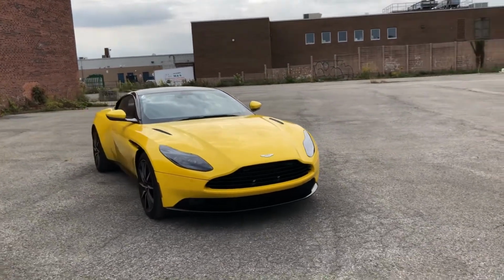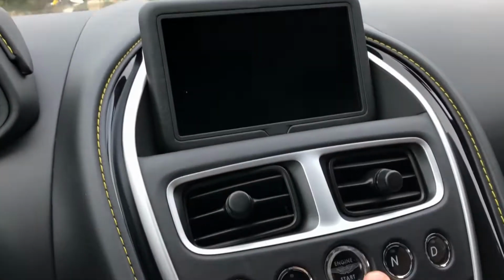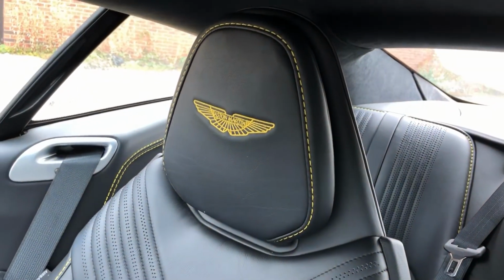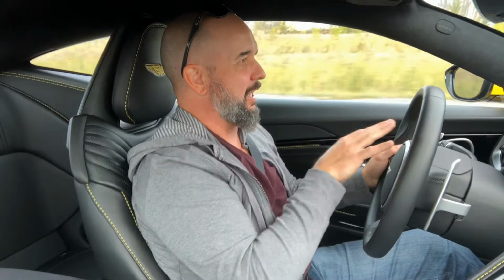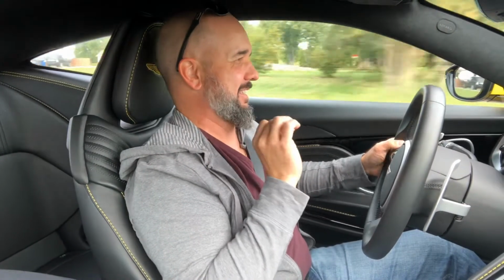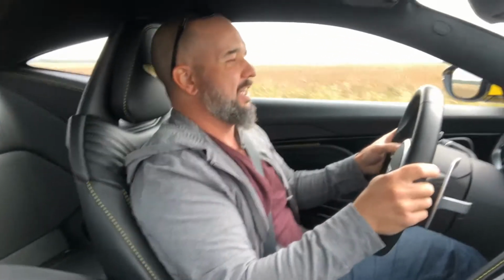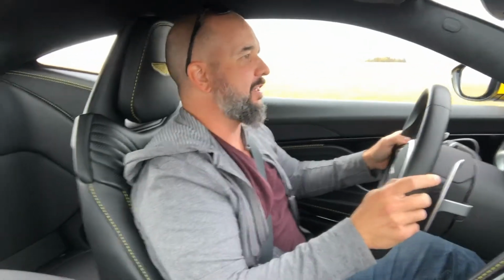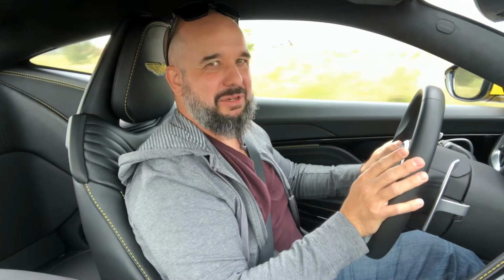2020 Aston Martin DB11 Review